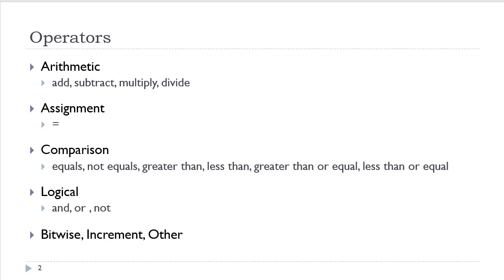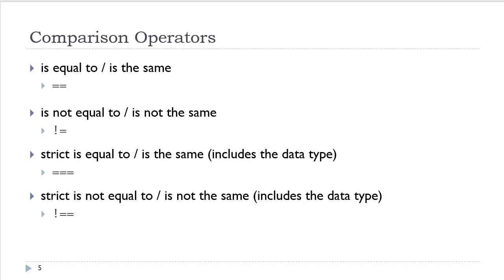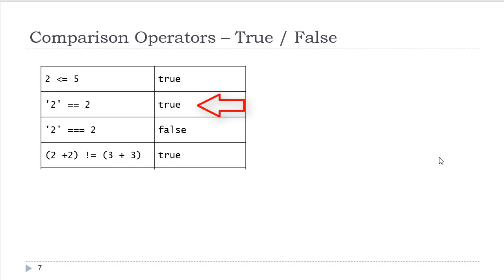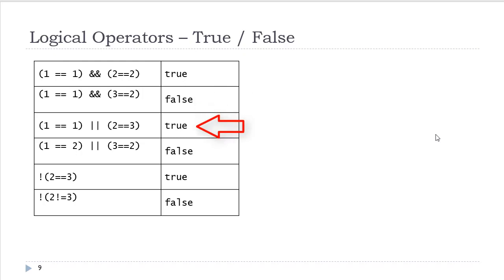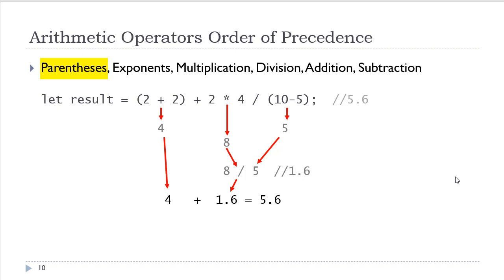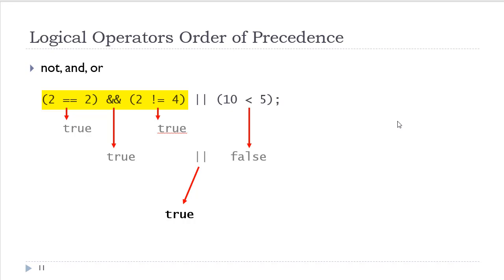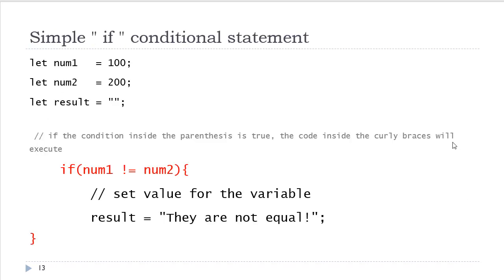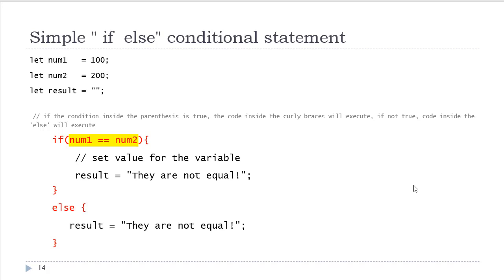JavaScript Operators (lecture)